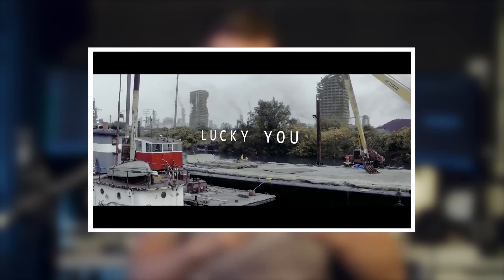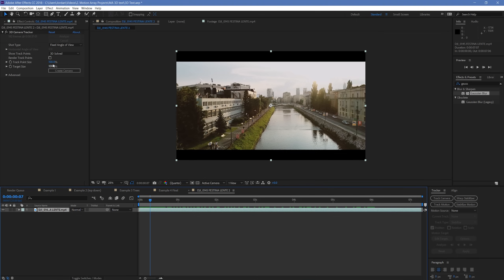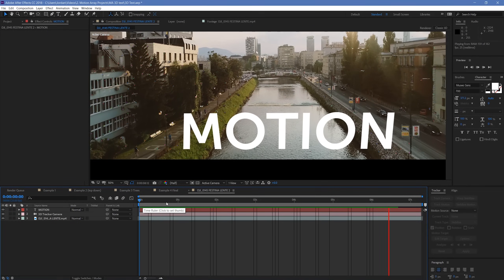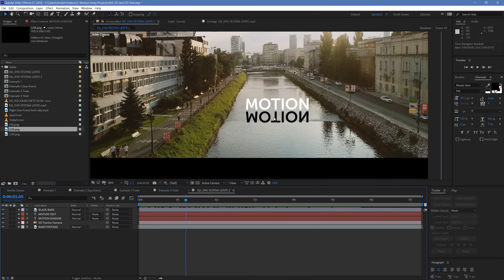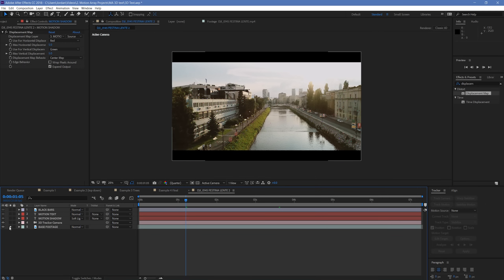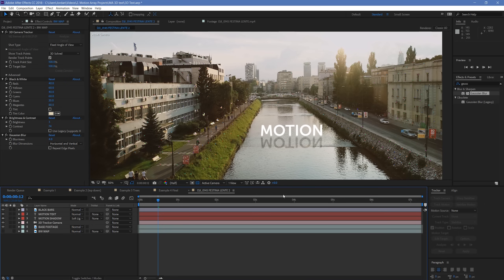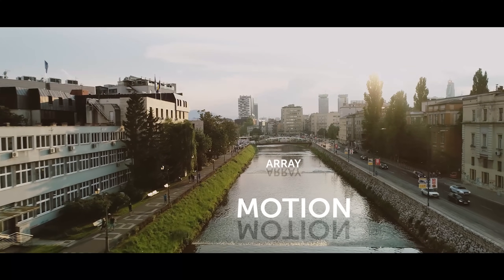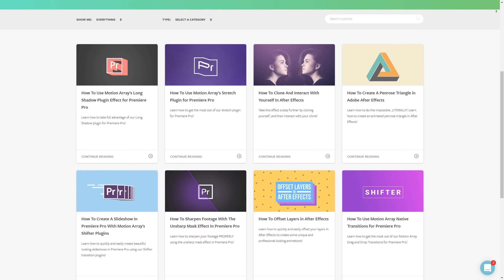How To Create 3D Floating Text In After Effects (Eminem - Lucky You)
In this After Effects tutorial we show you how to create 3D floating text in Adobe After Effects. This effect comes from Eminem's Music Video "Lucky You" and makes it look like your text is moving around in the world of your footage.  This effect uses 3D camera tracking as well as an effective use of duplicate layers, blending modes, and 3D manipulation.  so let's dive into After Effects and see how Eminem got this look in his music video "Lucky You"!